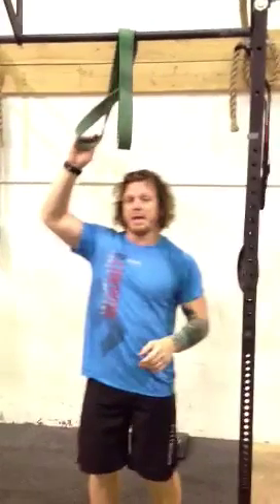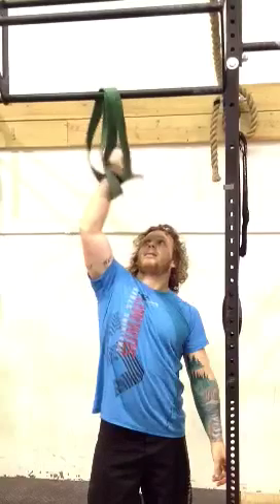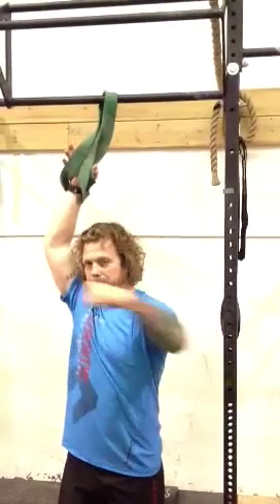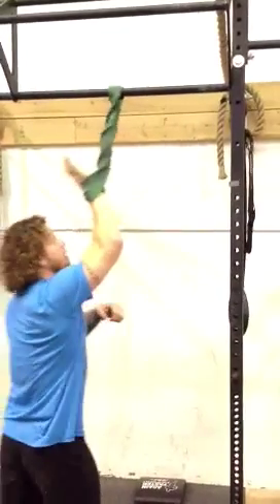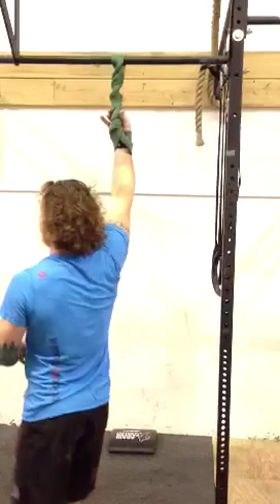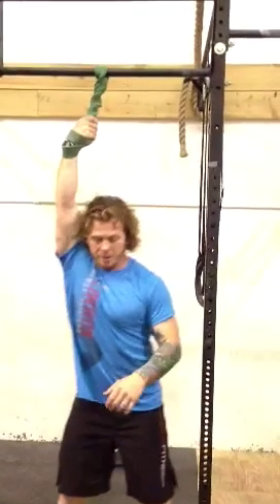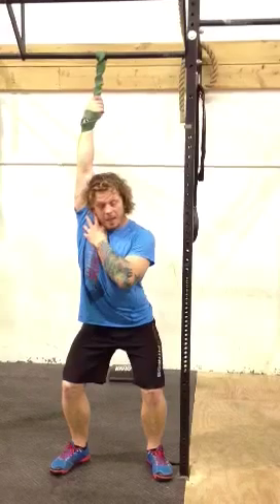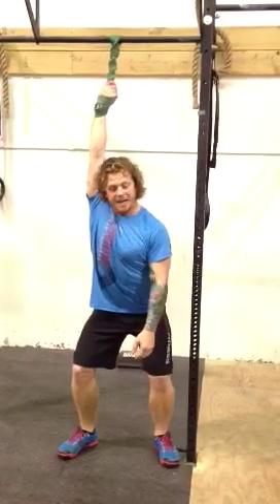Corkscrew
810 CrossFIt